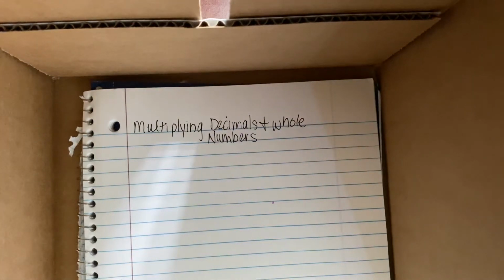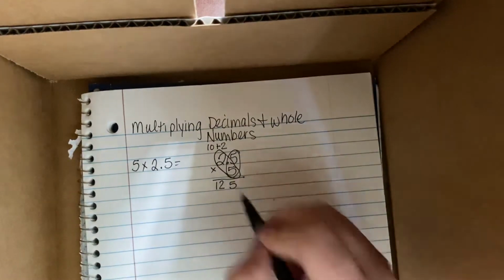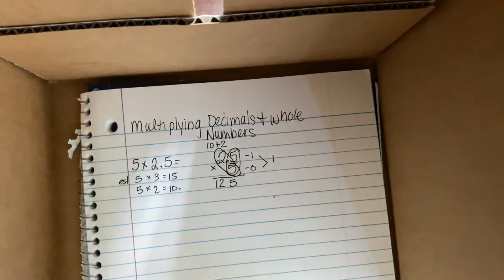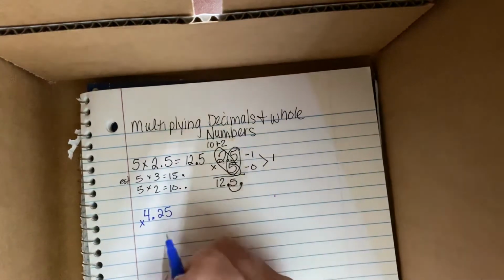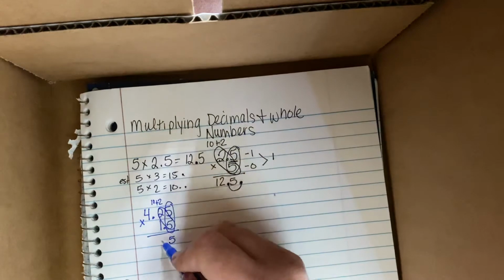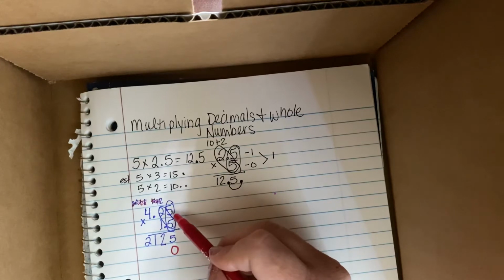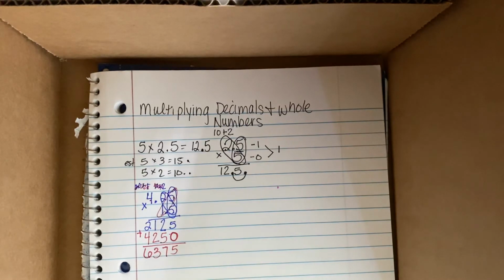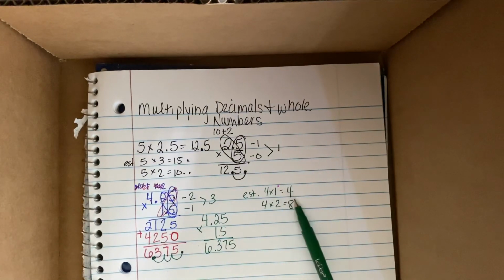Lesson 5 - Multiplying Decimals and Whole Numbers